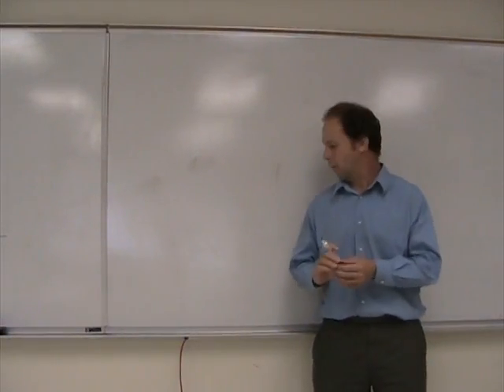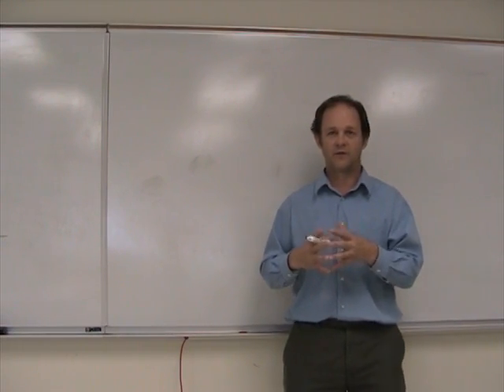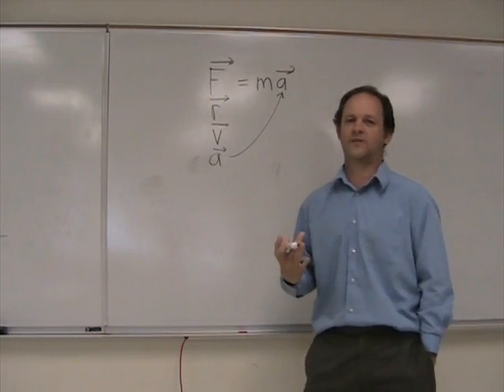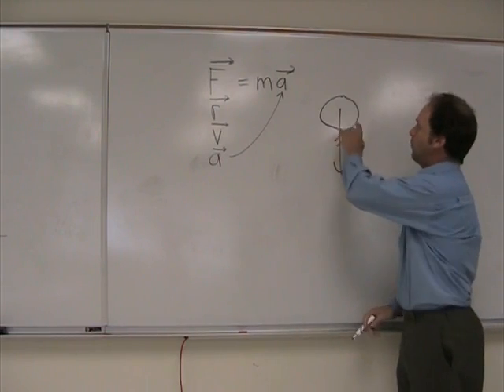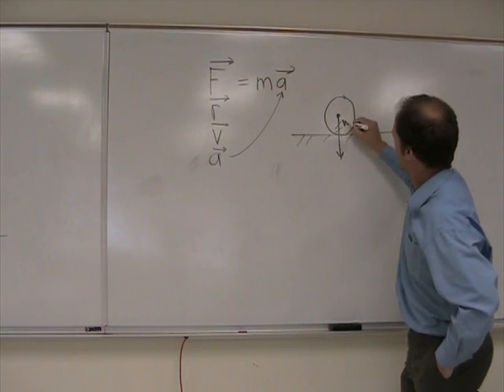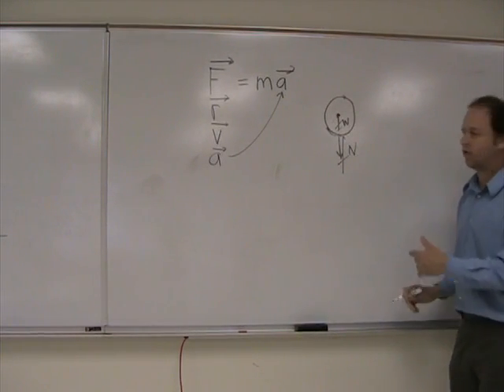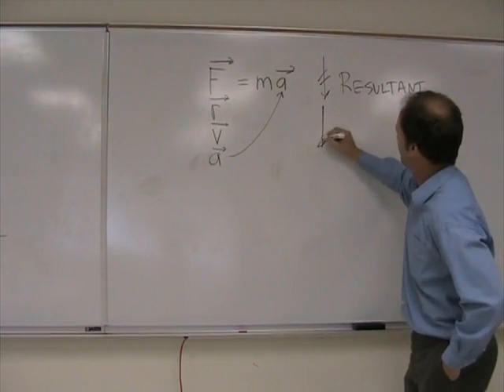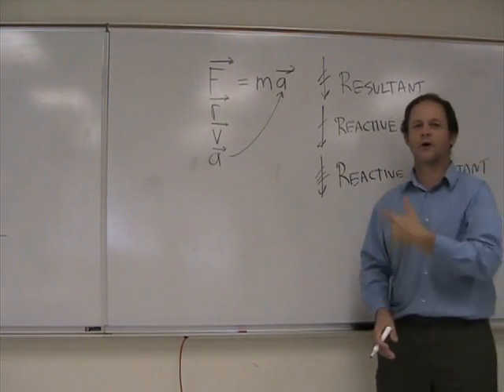Introduction to Hydrostatics-Part 1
A very brief introduction to hydrostatics